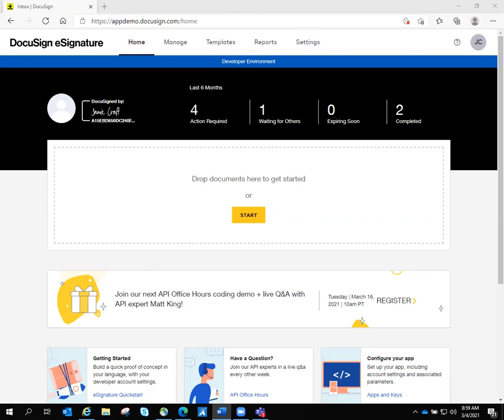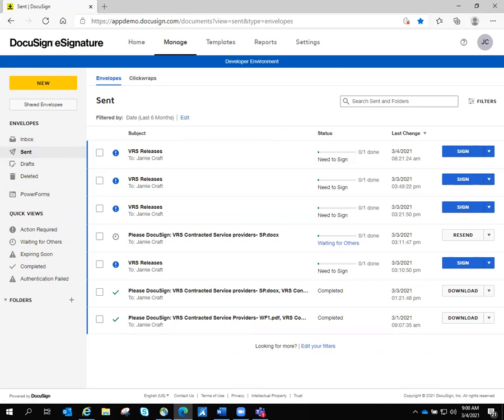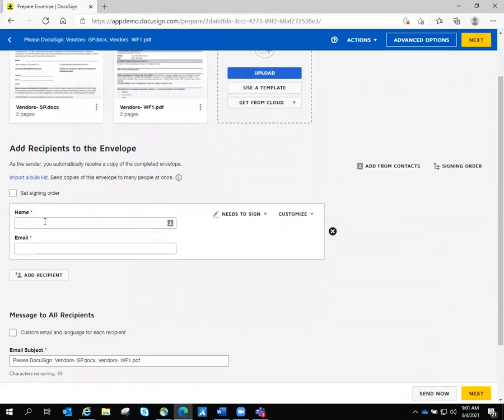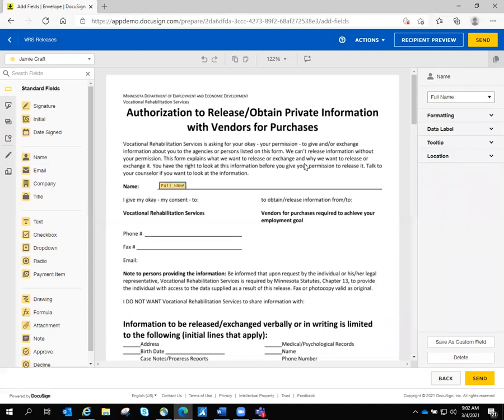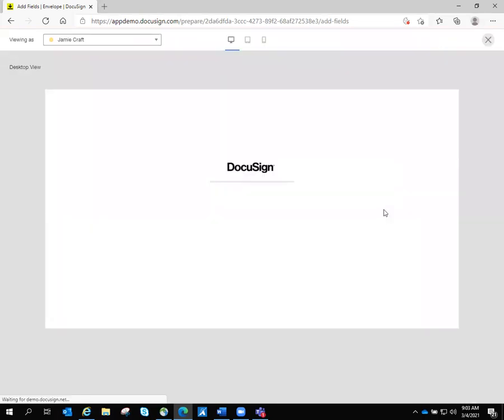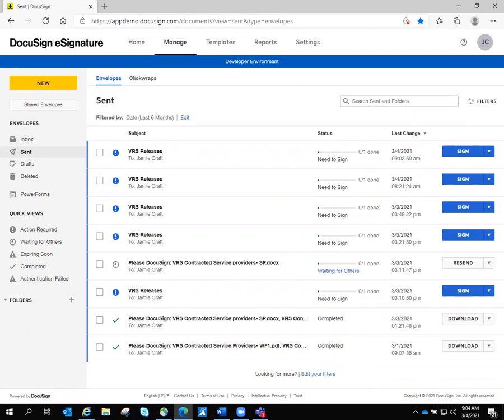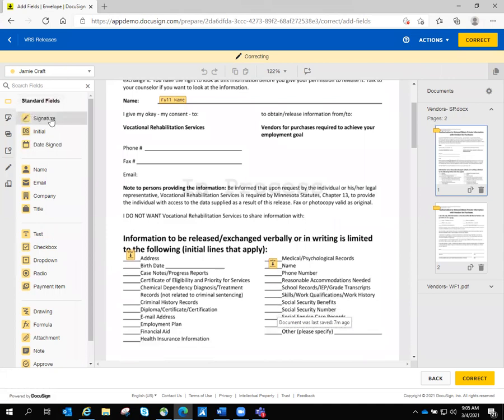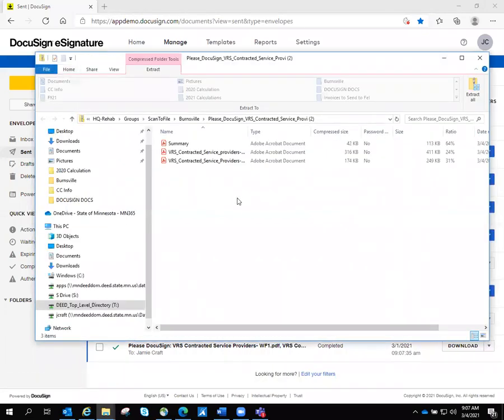VRS DocuSign Tutorial